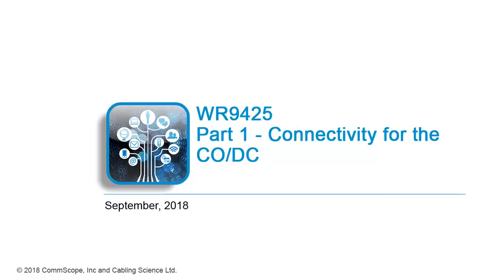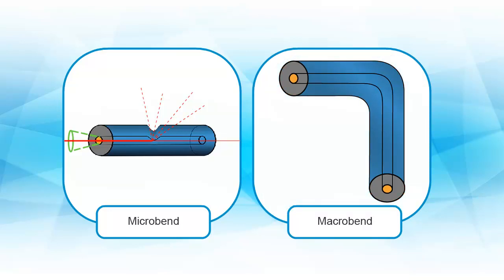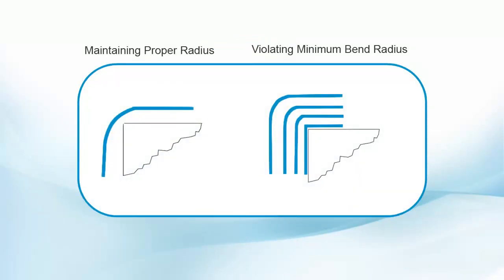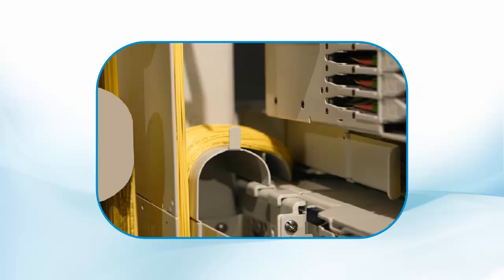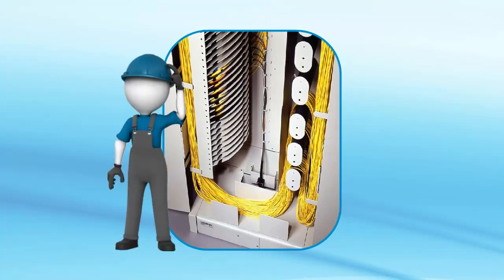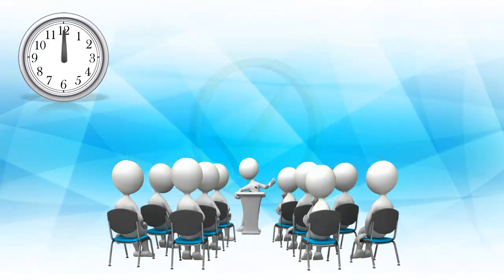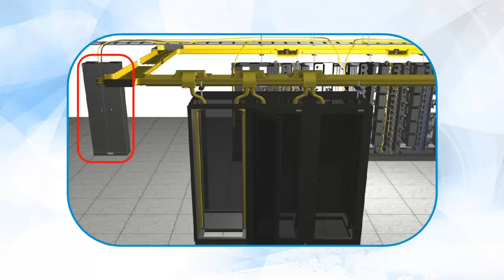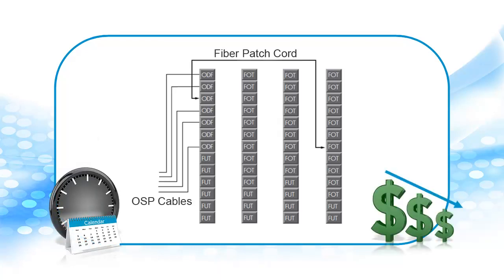FTTx Connectivity for the CO Part 1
Optical Infrastructure Connectivity used in FTTx solutions for the Central Office (CO) or Head End (HE) or Data Center (DC)